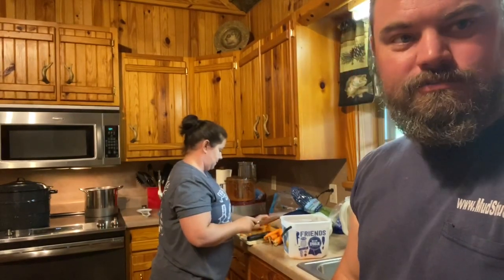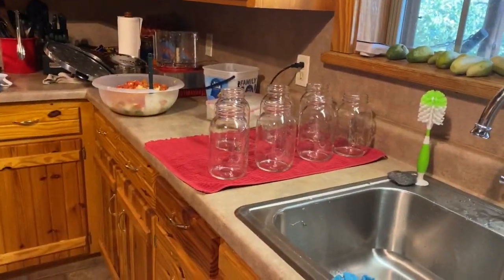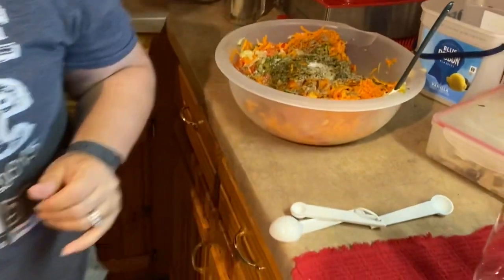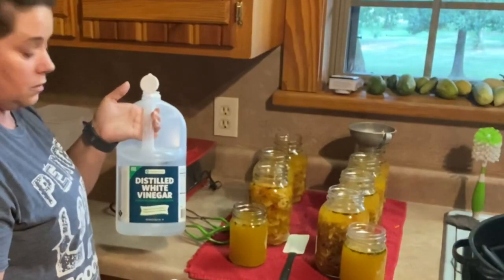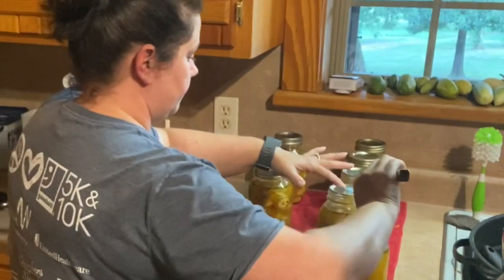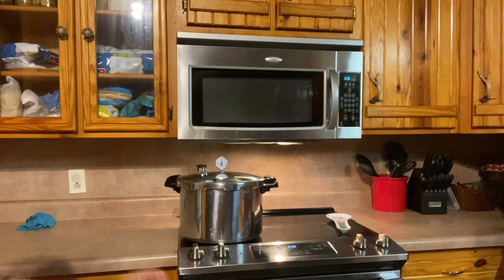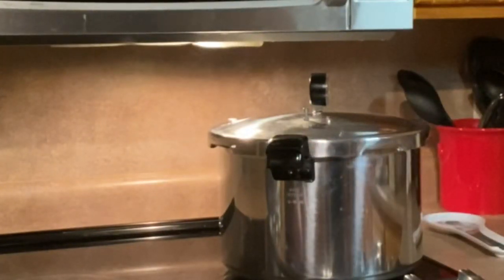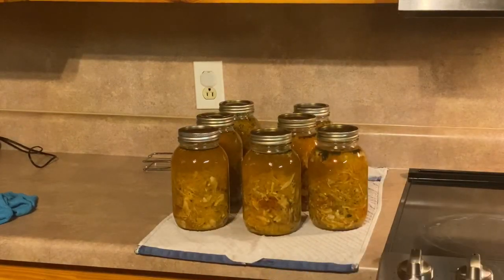Canning Chicken Soup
Canning Chicken Soup from a recipe in the book The Complete Guide to Pressure Canning. We followed the recipe (mostly) and the soup turned out to be really good.